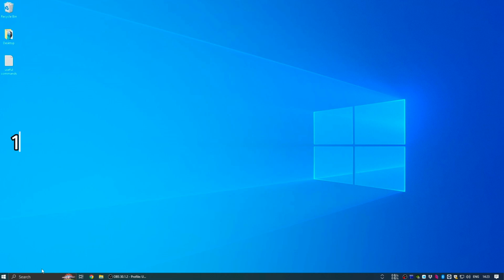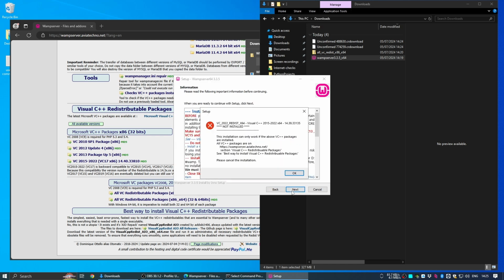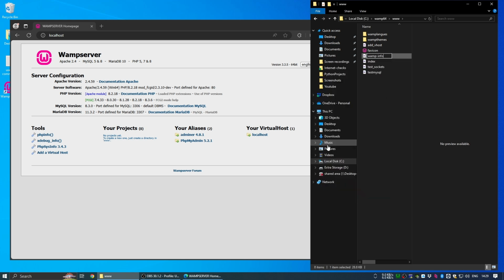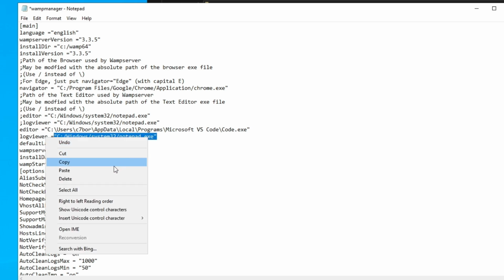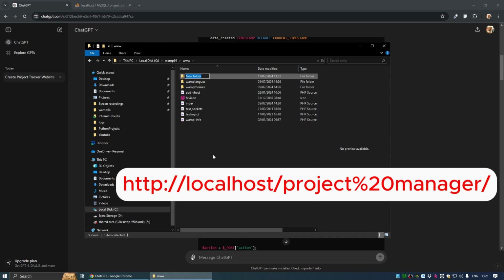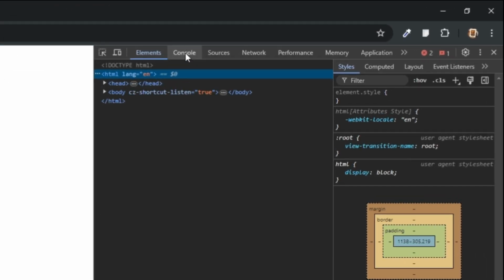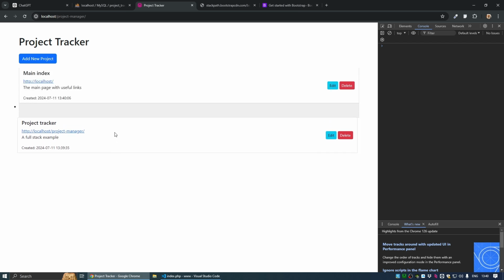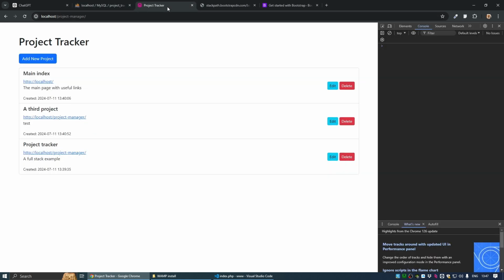How to install WAMP Server 3.3.5 [Latest] on Windows 10/11 & Build FULL STACK Web App tutorial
Welcome to our comprehensive guide on installing WAMP Server 3.3.5 on Windows 10/11. In this step-by-step tutorial, we'll walk you through the entire process of setting up a full stack web development environment using WAMP. Whether you're a beginner or looking to refine your skills, this video is designed to make the installation process easy and efficient.

link to prompts and code for project

What You'll Learn:
Step-by-Step WAMP Installation: Follow along instructions to get WAMP Server 3.3.5 up and running on your Windows 10/11 machine.
Efficiency Tips: Practical advice for your development environment and enhance productivity.
Debugging Tips: Learn how to troubleshoot and resolve common issues during installation and setup.
Full Stack Web App Development: Build a complete web application using PHP, MySQL, AJAX, and JavaScript. We'll guide you through each step, from backend to frontend integration.

Why Watch?
This video is perfect for anyone wanting to dive into web development with and gain a foundation in setting up a local server environment. By the end of this tutorial, you'll have the knowledge and confidence to build your own full stack web applications.

Timecodes
0:00 - Intro
0:10 - Installing WAMP Server 3.3.5
1:04 - Missing Visual C++ redistributi libraries
3:35 - Efficiency and Housekeeping Tips
5:25 - Building a Full Stack Web App (PHP, MySQL, AJAX, JavaScript)